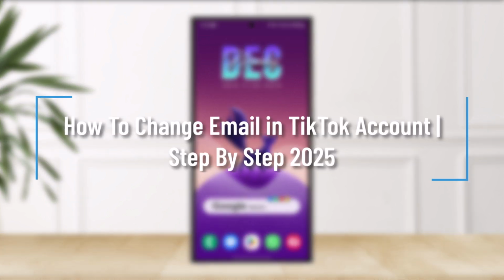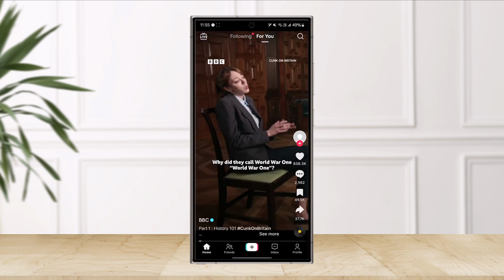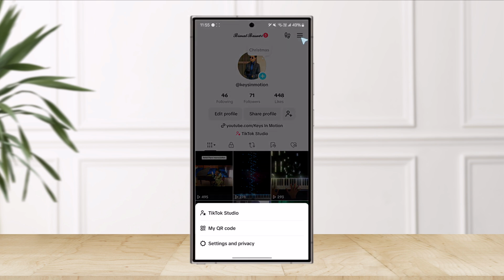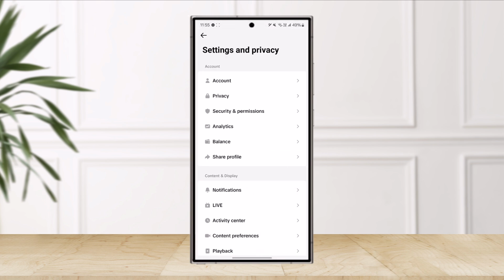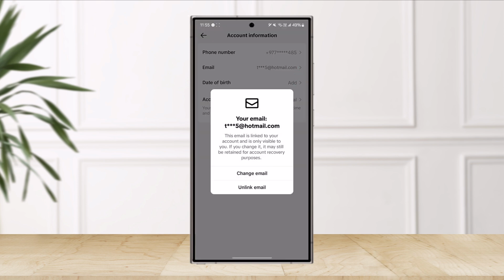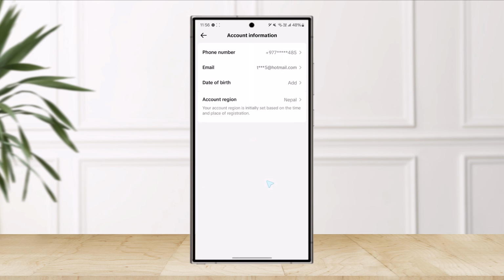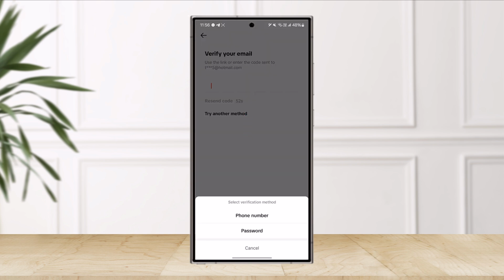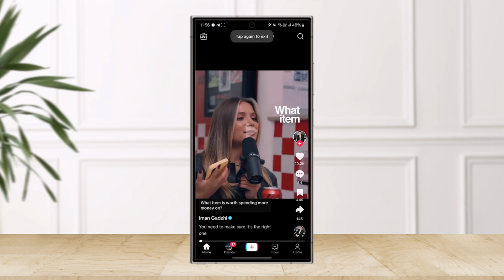How To Change Email in TikTok Account | Step By Step 2025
This step-by-step guide will walk you through the process. Start by launching the TikTok application on your device and logging into your account. Once logged in, tap on the profile icon located at the bottom right corner of the screen. From there, locate the three-line menu icon in the top right corner and tap on it. This will open a menu where you should select "Settings and Privacy."

Within the "Settings and Privacy" menu, look for the "Account" section and tap on it. In this section, you will find "Account Information." To change your email, select the email field and then choose the "Change Email" option. Alternatively, you can choose "Unlink Email" if you want to remove the current email entirely before adding a new one.

TikTok will send a verification code to your existing email, which you must enter to proceed. If you do not have access to the current email, you can tap "Try Another Method." This alternative allows you to verify your account using your phone number or password. TikTok will send another verification code to this new email to confirm the change.

If you have any issues or questions during the process, TikTok provides multiple verification methods to assist you.

Timestamps:
0:00 Introduction
0:02 Overview of changing email on TikTok
0:05 Launching TikTok and logging in
0:14 Accessing the profile menu
0:23 Navigating to "Settings and Privacy"
0:29 Selecting the "Account" section
0:33 Opening "Account Information"
0:39 Viewing and editing email address
0:51 Verifying current email
0:58 Alternative verification methods
1:06 Adding and verifying new email
1:12 Conclusion